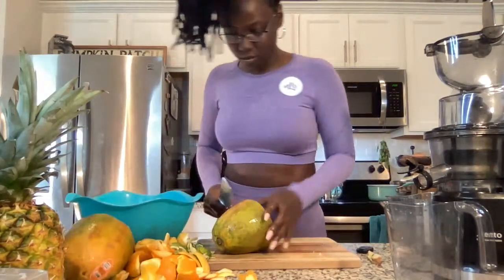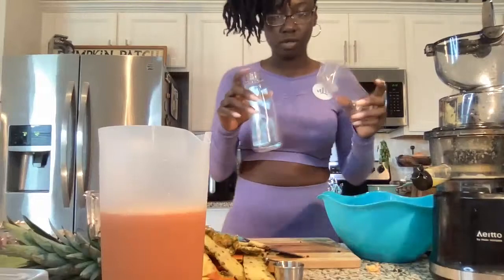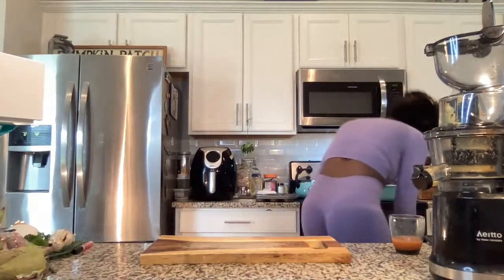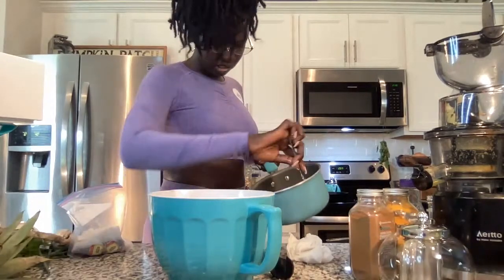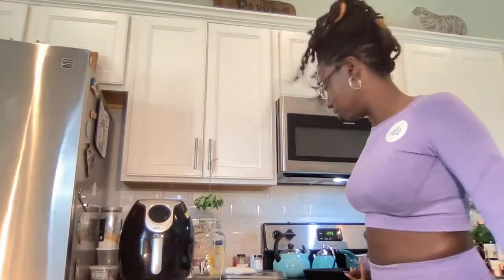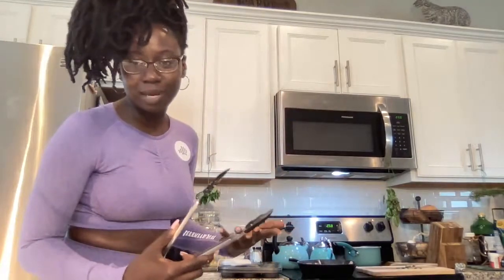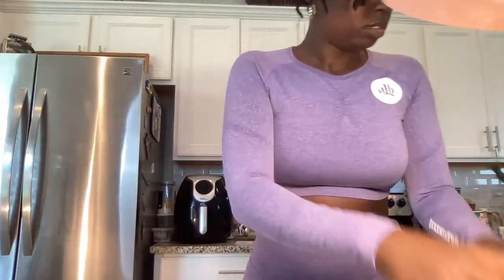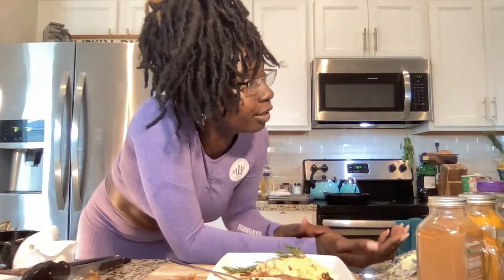Lamb chops, Mashed potatoes & Sautéed mushrooms for Dinner!!! Let's cook together